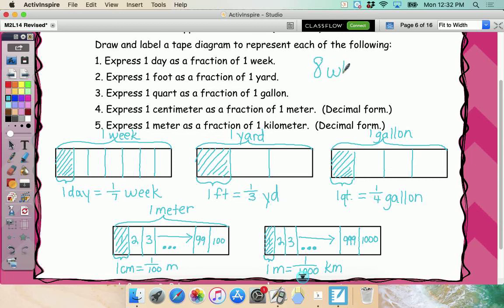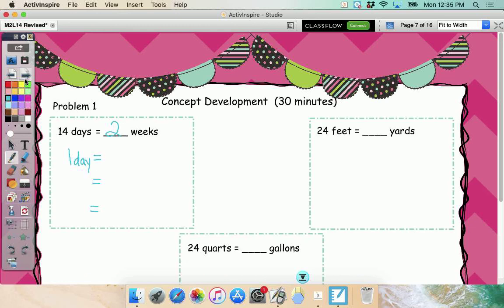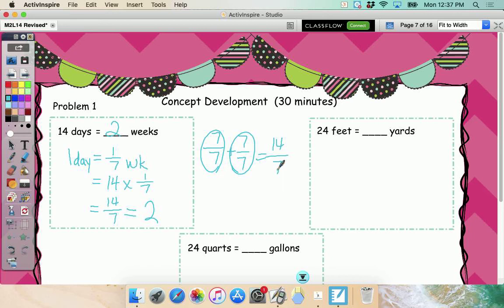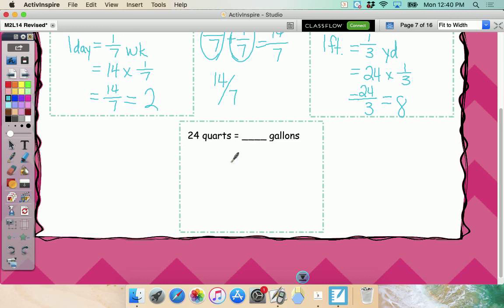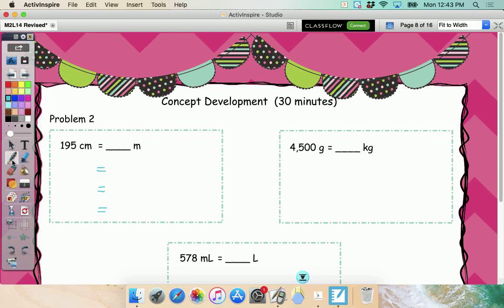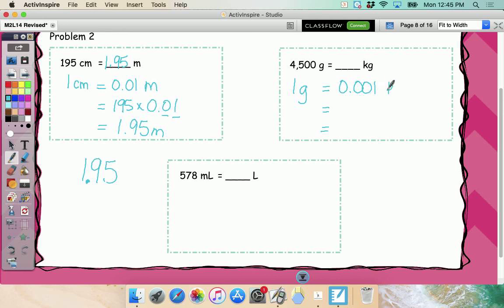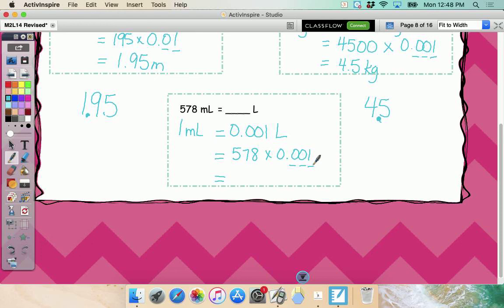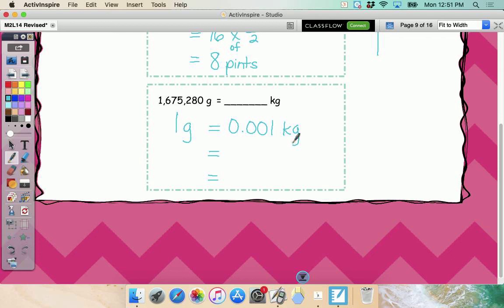M2L14 Part 2 2021